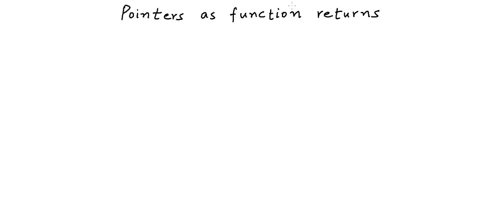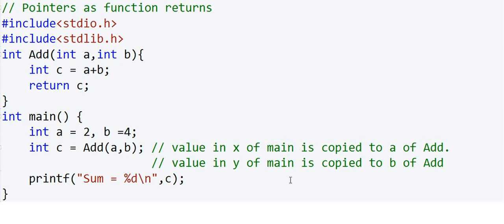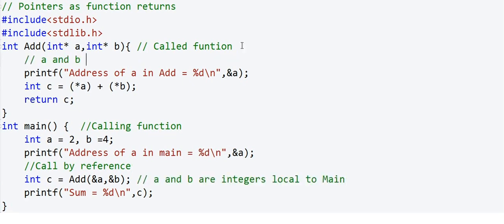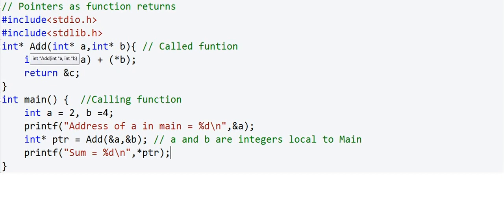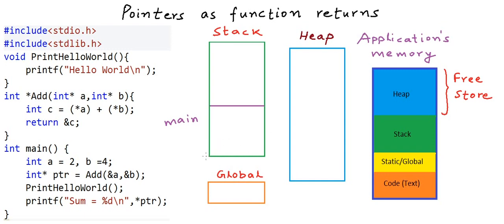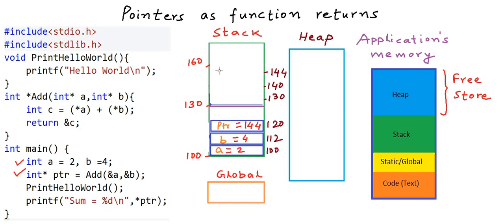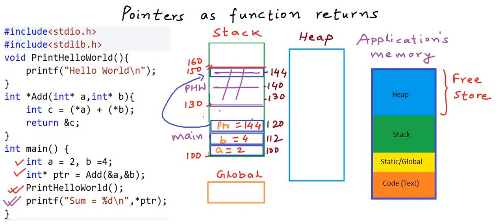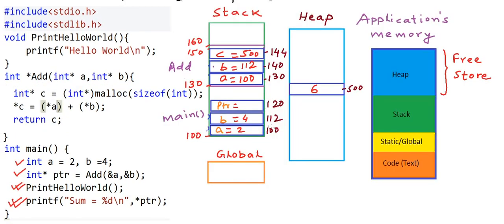14 Pointers as function returns in C C++ YouTube